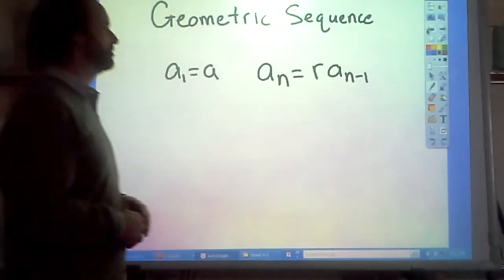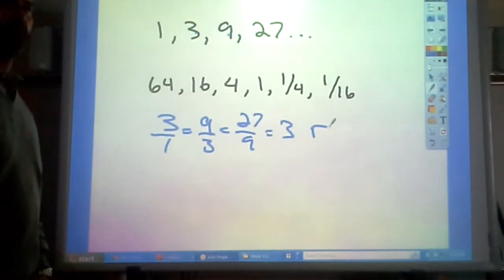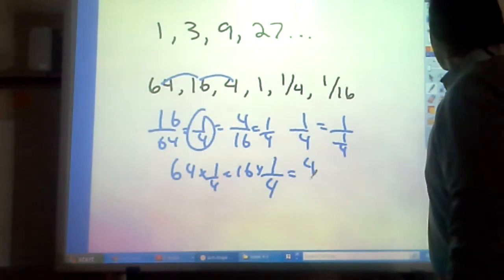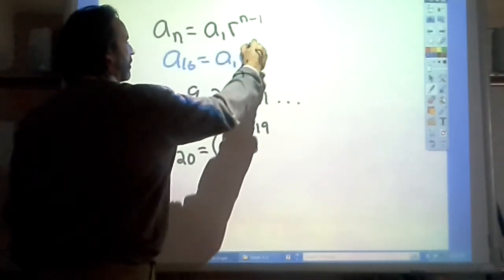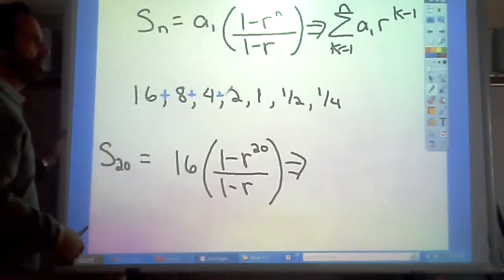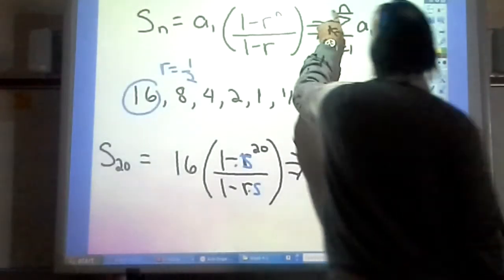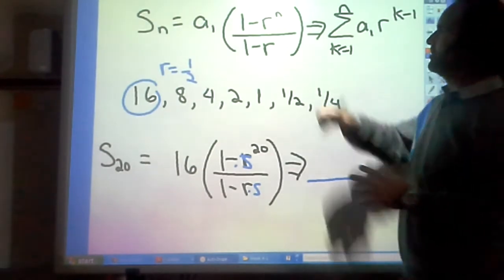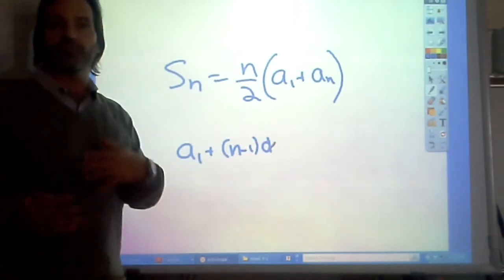Video 1-21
Geometric Sequences